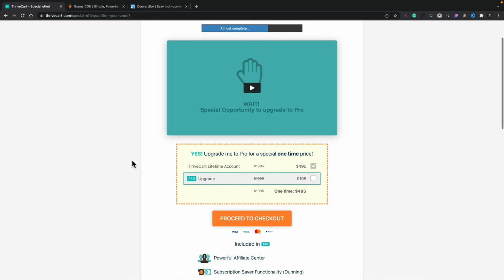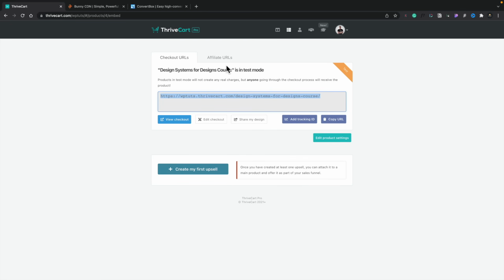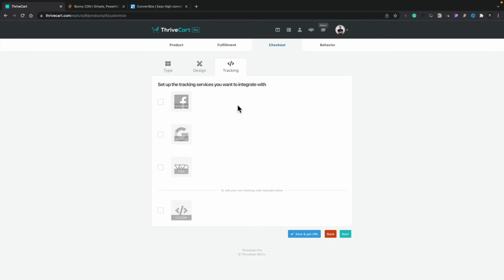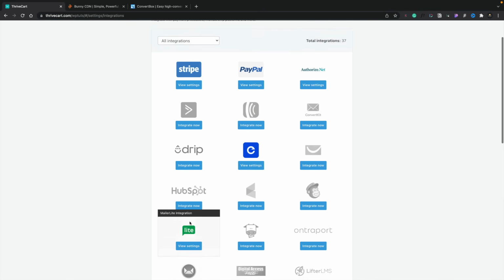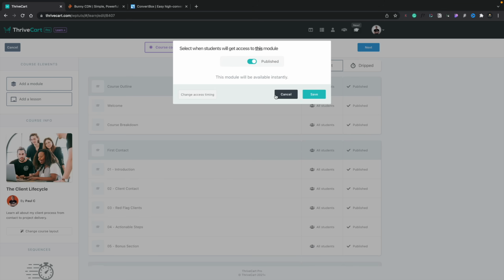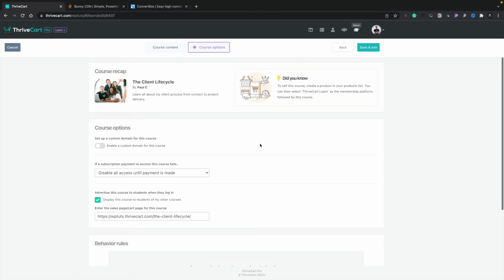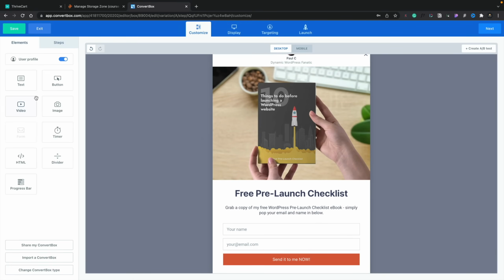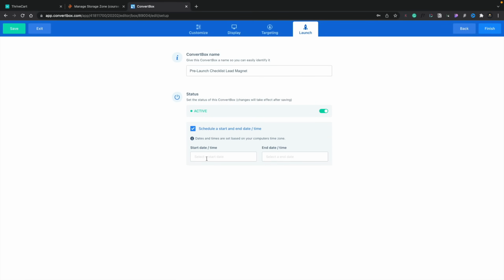My FULL LMS Stack - No WordPress In Sight!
A complete walkthrough of my full LMS (learning management system), marketing, content delivery and mailing stack - SPOILER ALERT - NO WordPress!

I've just built out my ultimate LMS setup for content and course delivery and wanted to share all the tools I use to realise this streamlined and easy to manage tech stack.

If you're looking to build your own LMS Stack and avoid using WordPress, then this may be the perfect solution for you.

► WORDPRESS PLUGINS ◄